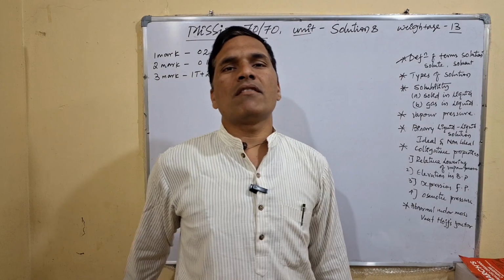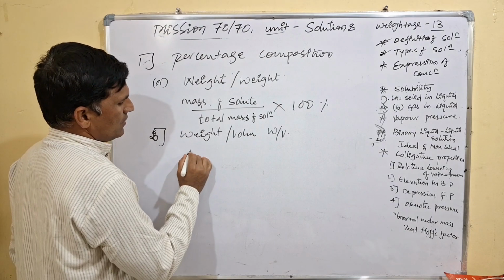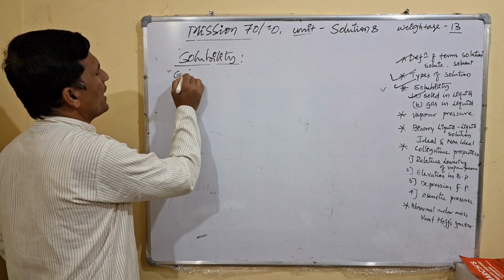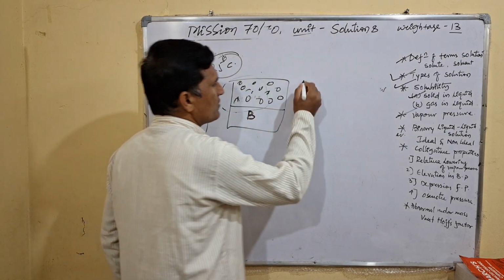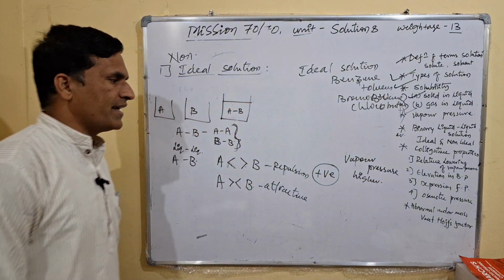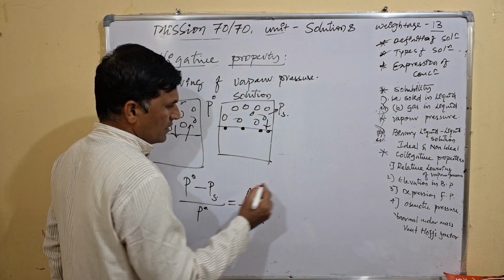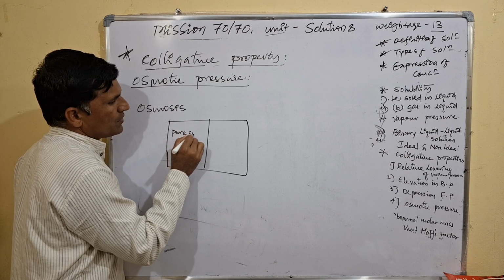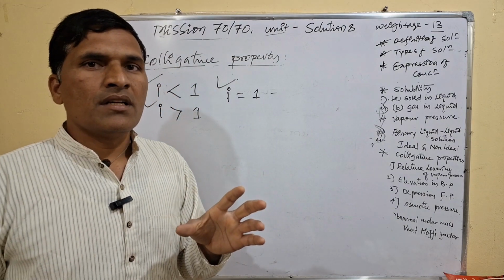solutions theory revision | KPU board exam 2024| chemistry | @DissolveChemistry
you will get to revise whole solution unit in 1hour. it includes important aspects highlighted. where students are instructed to stress on those points. and if you watch complete video then you will come across all the formulas which r useful in solving problems.